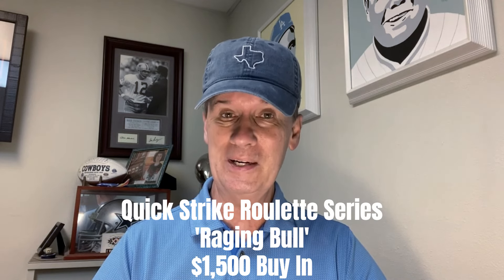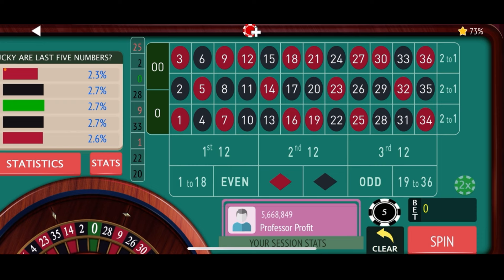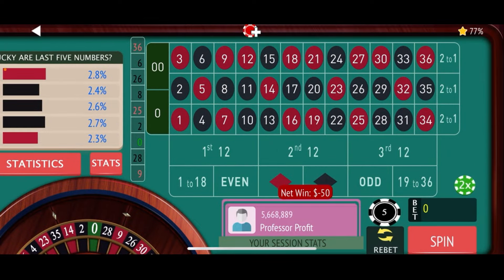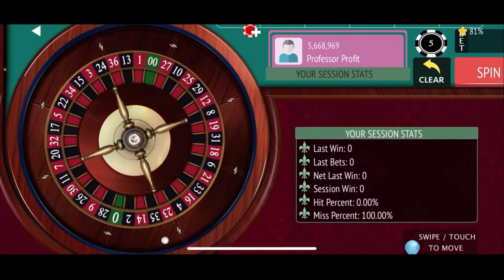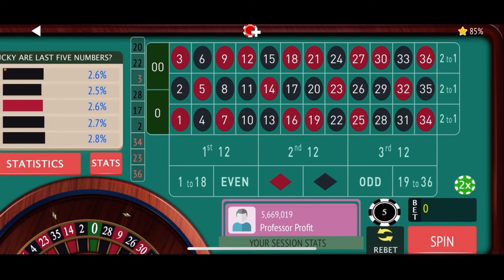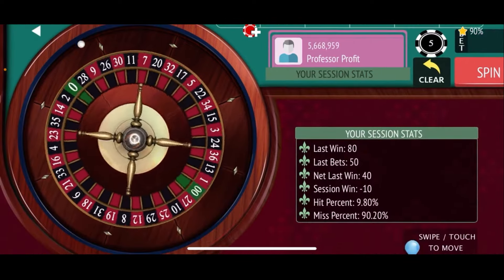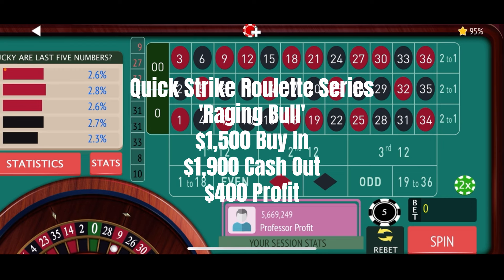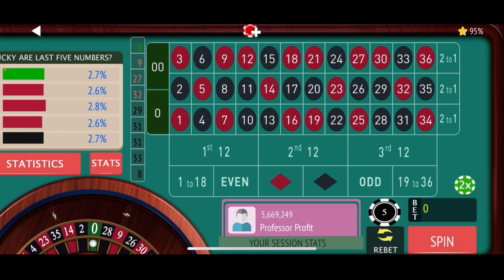Quick Strike Roulette Series- 'Raging Bull'. We "Knock Out" A Big Profit!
We Hit 'Em Quick and Hit 'Em Hard!